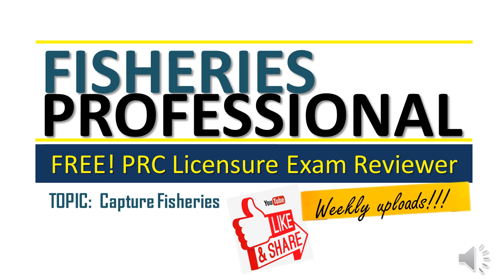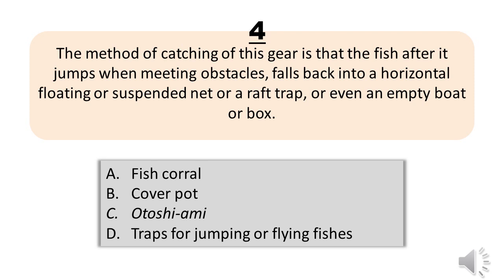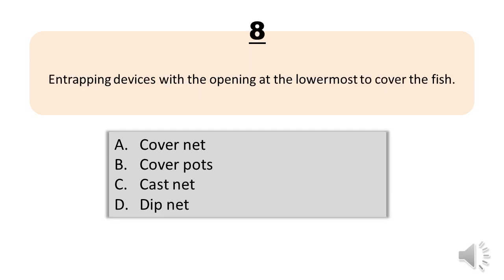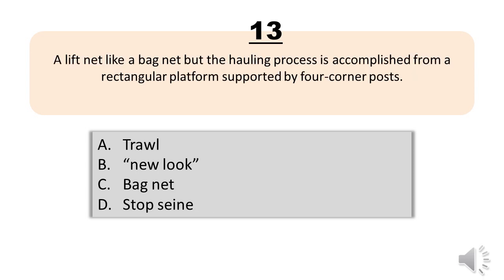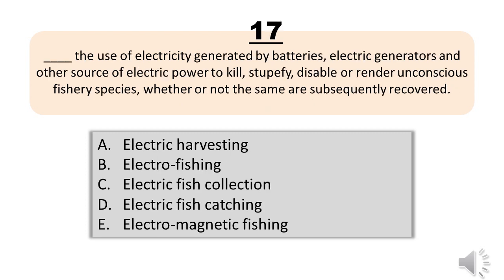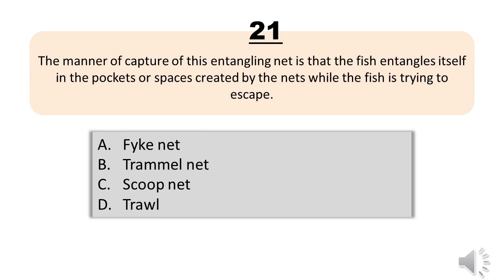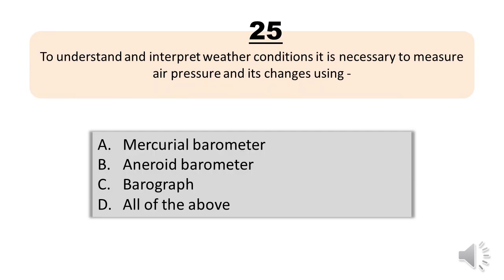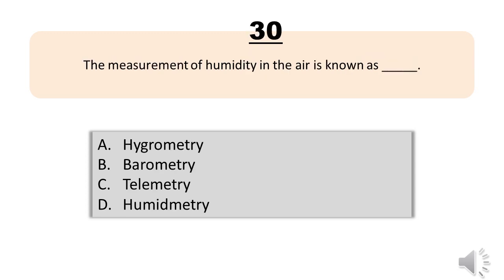Fisheries Board Exam Reviewer Q351-380 TOPIC: Capture Fisheries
Hi future fisheries professionals! I've been busy for the past days, finally I had the time to upload a new video. Enjoy!